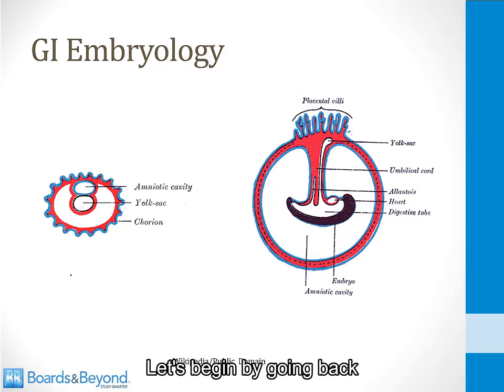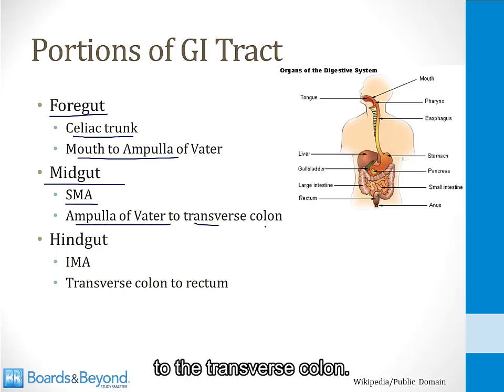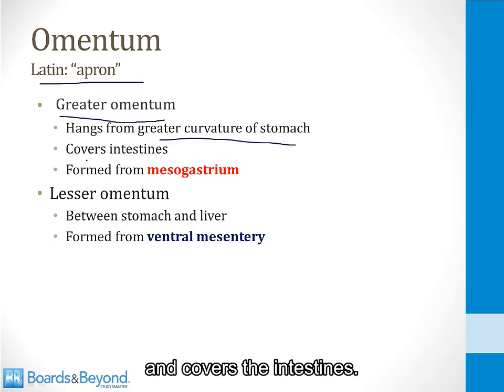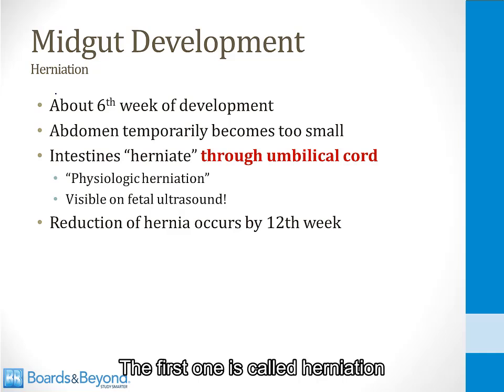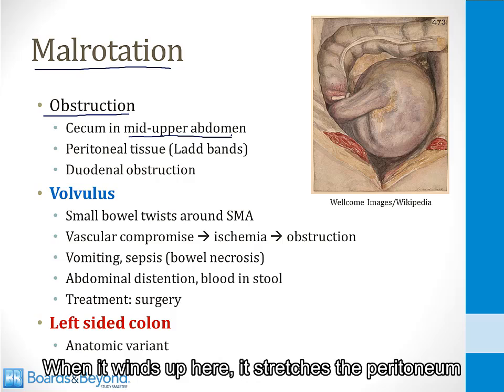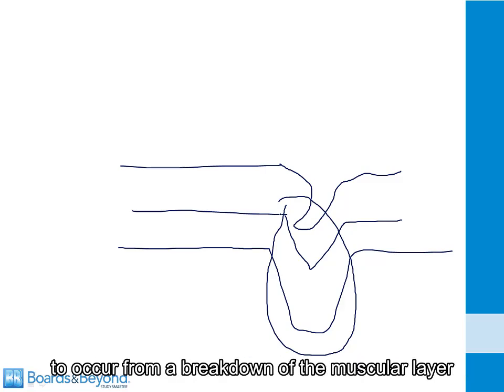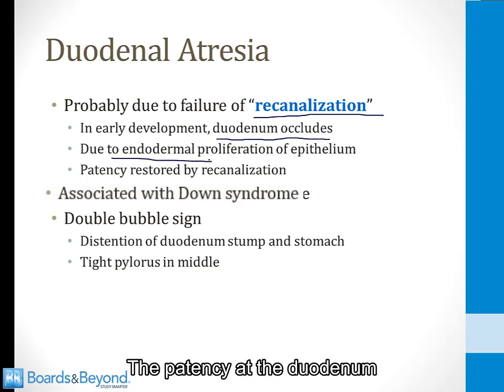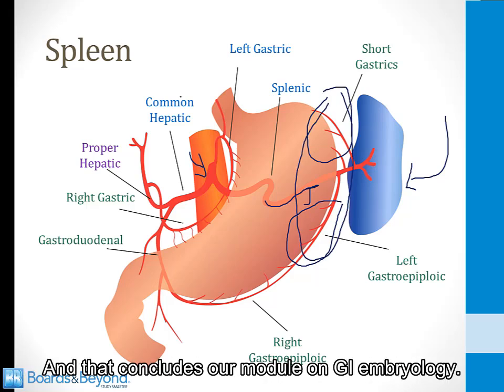lecture 1 GI Embryology